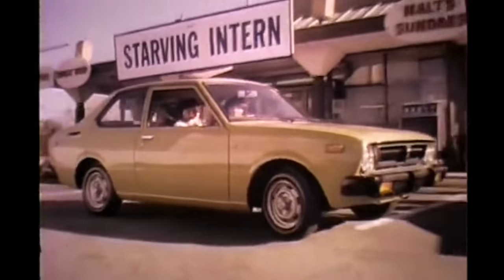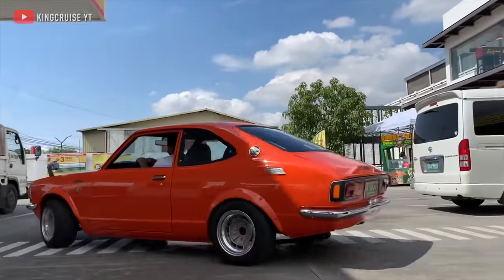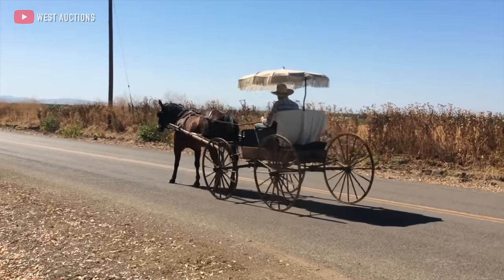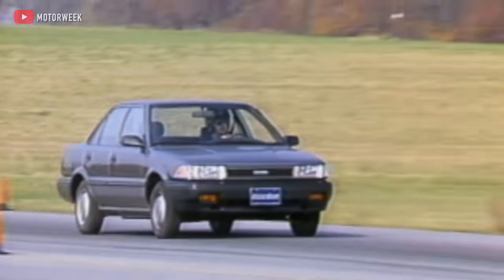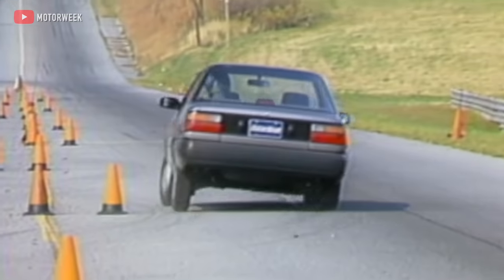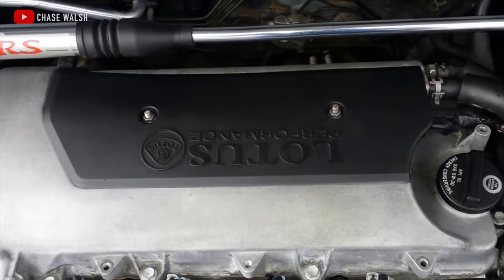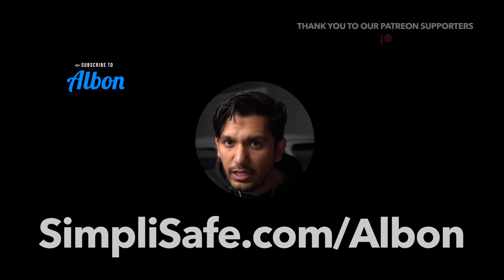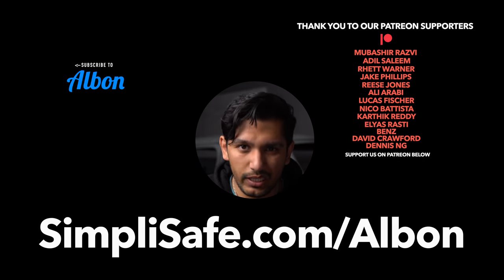Toyota Has An Identity Crisis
Save 20% on your system and your first month is free when you sign up for interactive monitoring. to learn more!

The Corolla might seem like the most boring of commuter cars, but it turns out it has a long history of being a wolf in sheep's clothing.

We have new Albon T-Shirts!
A HUGE THANK YOU to our Patrons!
Adil, Terrance, Mubashir, Dale, Amitoj, Reese, Jake, Benz, Ali, Lucas, Dennis, David, Elyas, Karthik, Niko, & more!

Wanna shoot videos like ours? Here's the gear we use:
Sony A7III Full Frame Camera
Sony 16-35mm f/2.8 GM Lens
Sony 90mm f/2.8 Macro Lens
SmallRig Cage for Sony A7III
Godox SL-60W LED Light

Albon is all about cars, car culture, and the history of motoring. We build awesome projects, review new and interesting cars, and tell you all about the history of all things automotive.